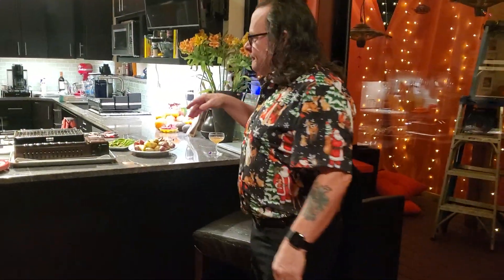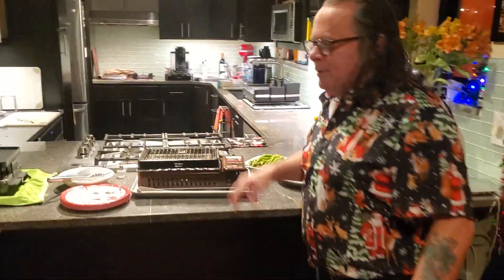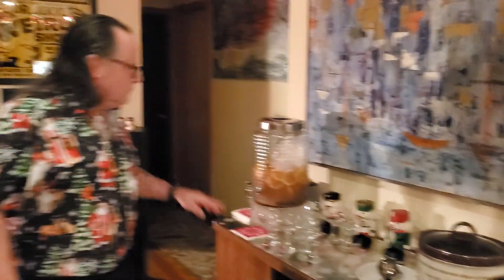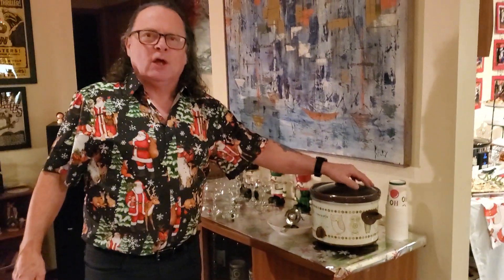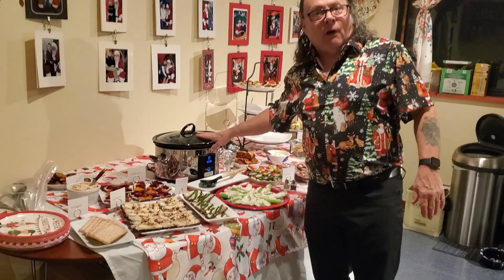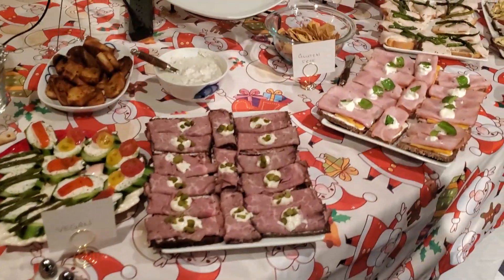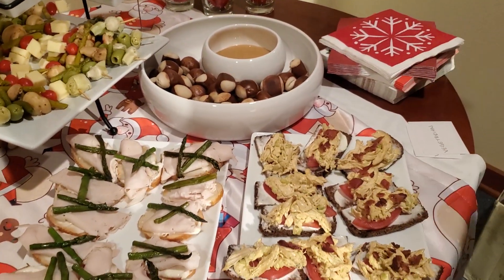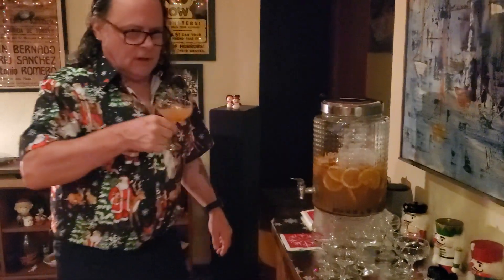Esquire Party Book Open House lay of the land..